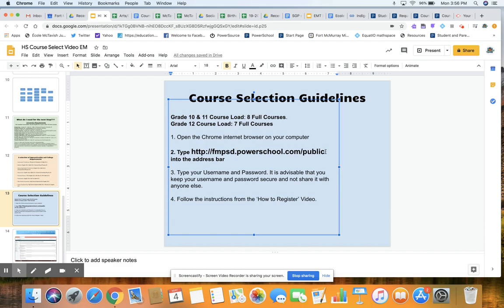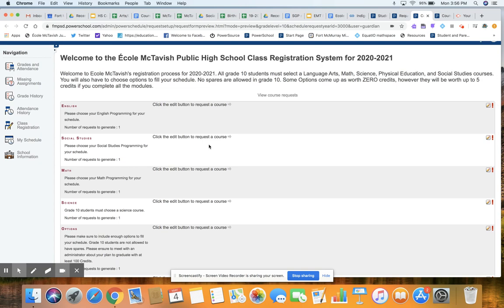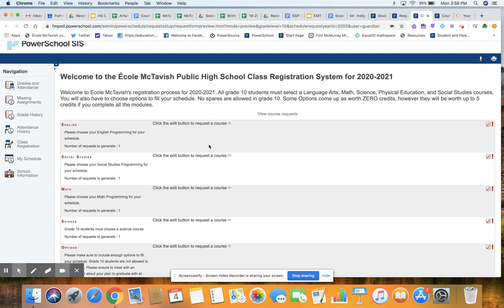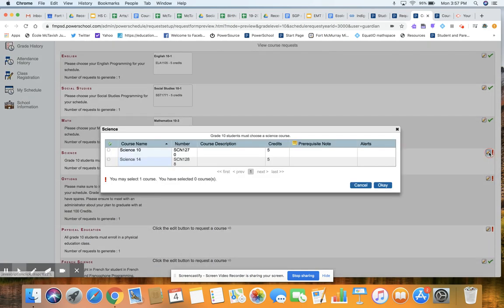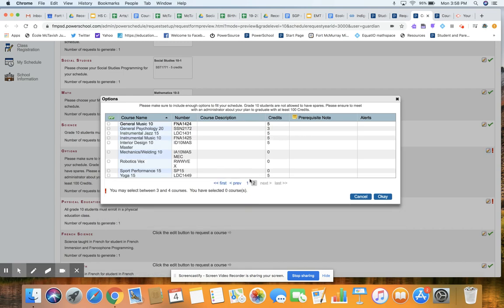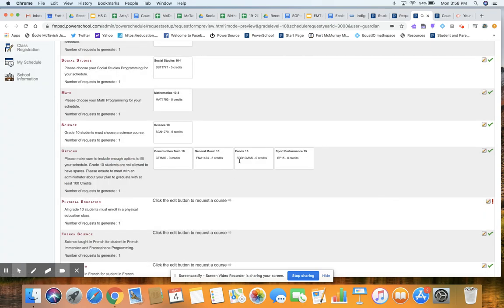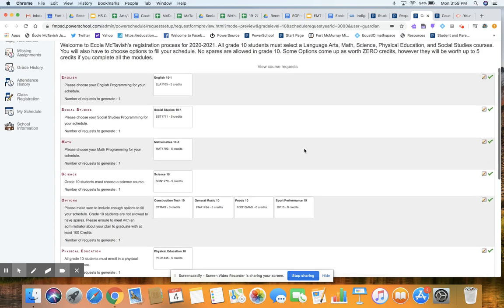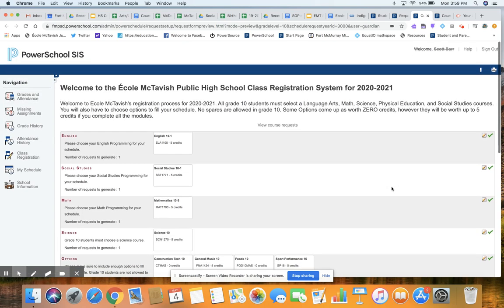Grade 10 Course Selection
A great 'how to' video for our current Grade 9s on how to pick your Grade 10 courses for next year.